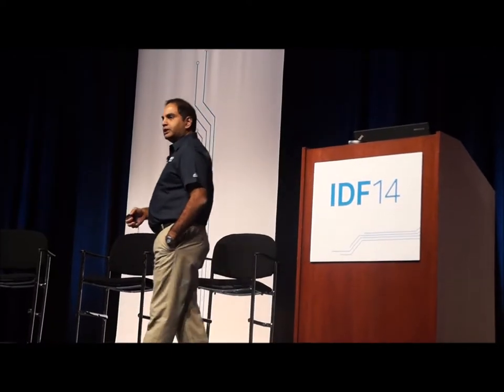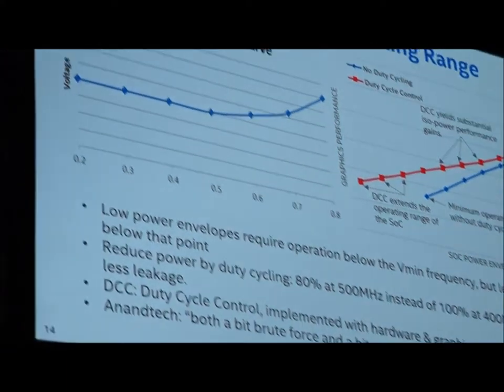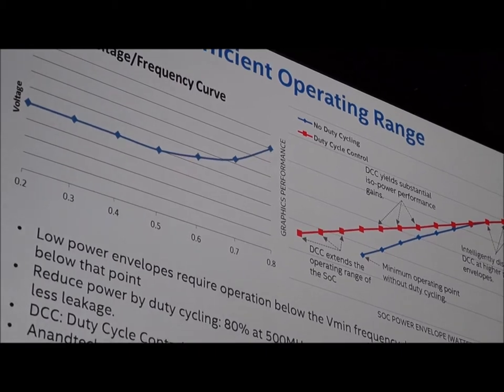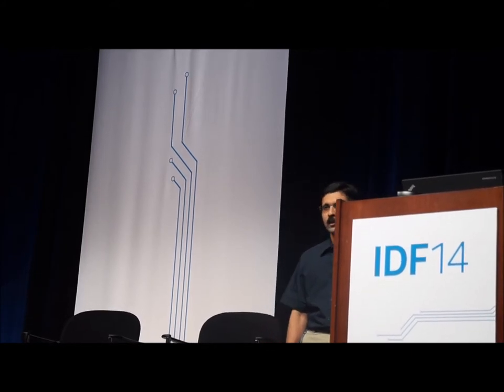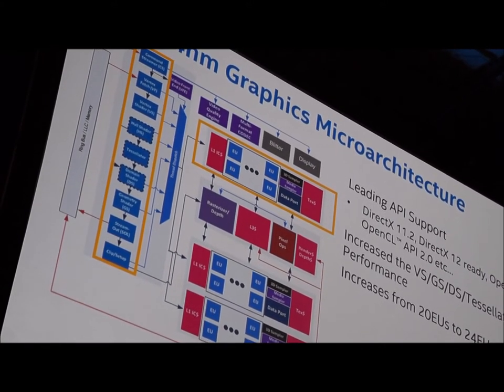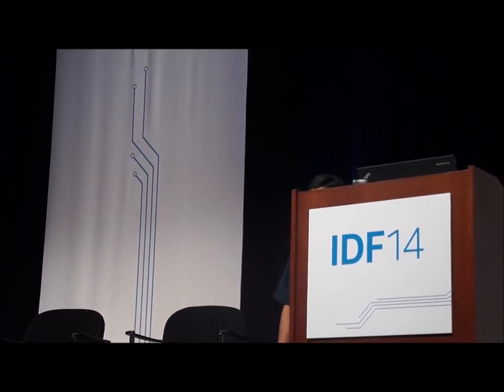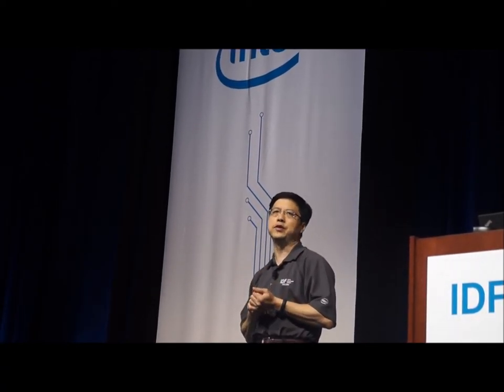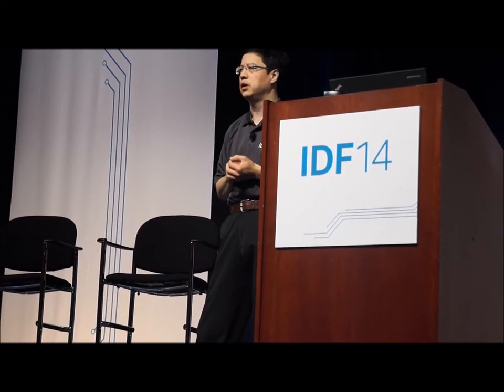Intel 14nm Microarchitecture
IDF 2014  Intel  next generation 14 nanometer microarchitecture